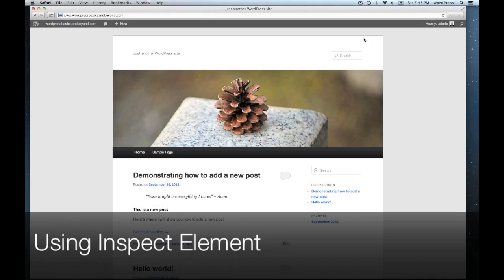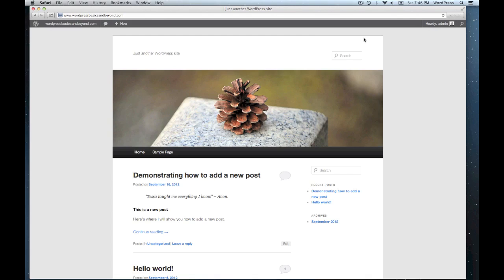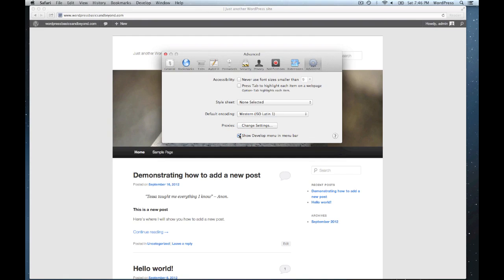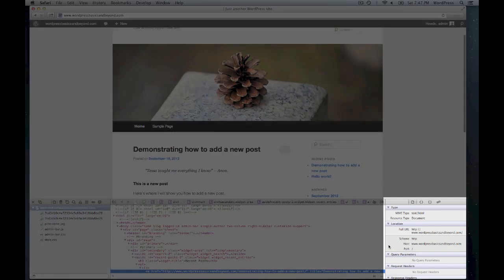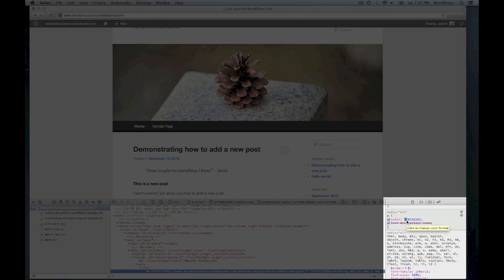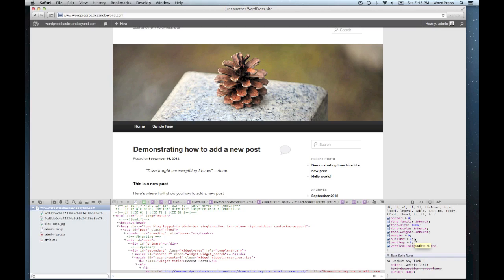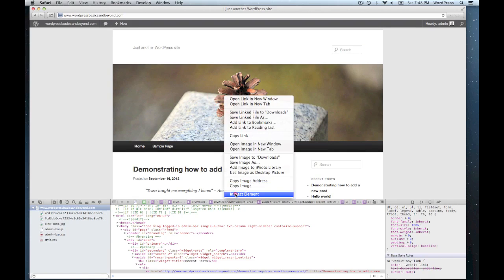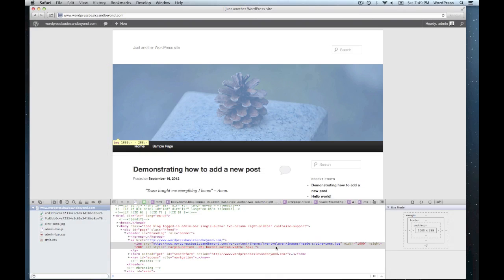Using Inspect Element to troubleshoot your WordPress website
This screencast shows how to use the Developer tools in your browser to activate the "inspect element" function. This will allow you to see and experiment with the code behind your website.